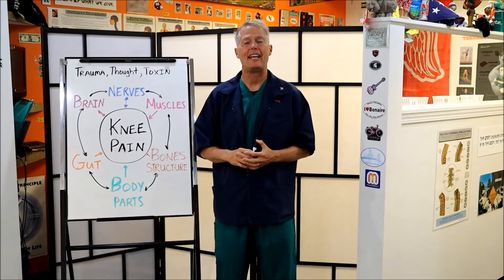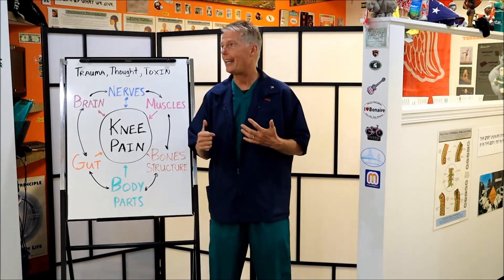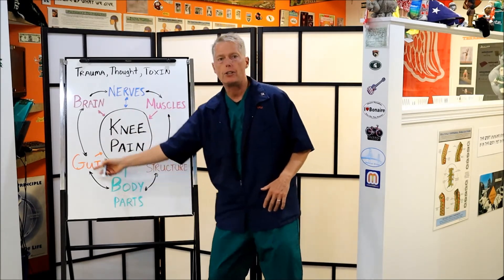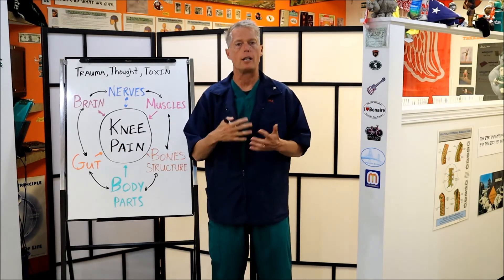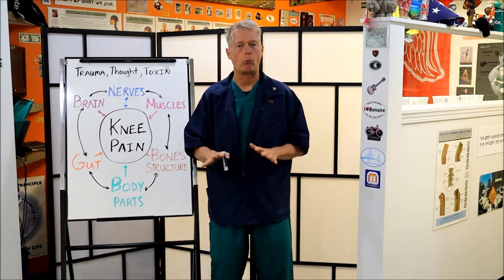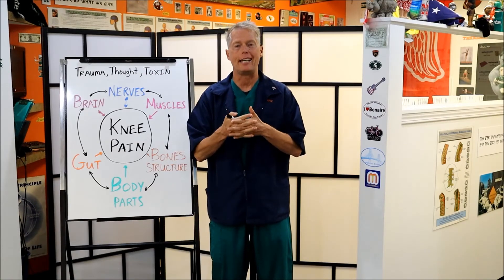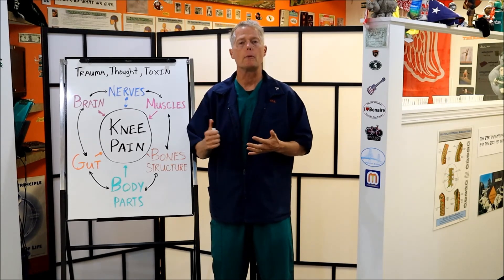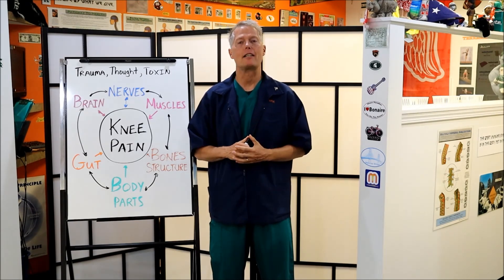Knee Pain: Consider Your Gut, by Dr. Robert Moore, Brighton, MI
Do you suffer from chronic knee pain?   Is it hard to walk or stand?  Do you need help just going to the grocery store?  Have you been to doctor after doctor and no one has been able to help?  Your knee pain may be related to something other than what everyone is looking at.

Dr. Robert Moore from Chronic Pain Relief of Brighton wants you to consider the whole body as it relates and causes knee pain.  We have made a complete video series to help you understand all the factors involved in your knee pain.  Here, Dr. Moore talks about how your gut is a factor that has to be addressed in order to truly heal your knee and get you out of pain.

If you’re wondering why nobody has been able to help with your knee pain,  this may be just the answer you have been looking for.  Even if you have had prior knee surgery, this video series can be helpful in understanding the complete picture.  You may even be able to get better results after your intervention.

Dr. Moore has helped numerous people get lasting relief from knee pain.  Check out some patient testimonials on our YouTube channel:  Chronic Pain Relief of Brighton

If we do not get positive changes on the first 2 visits, we will not accept your case.